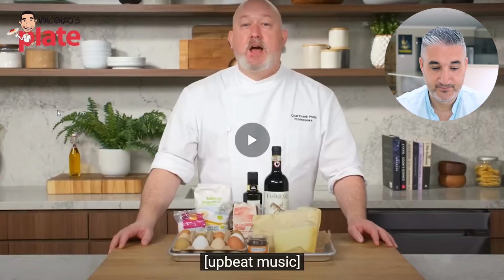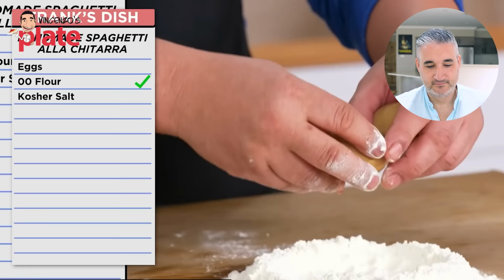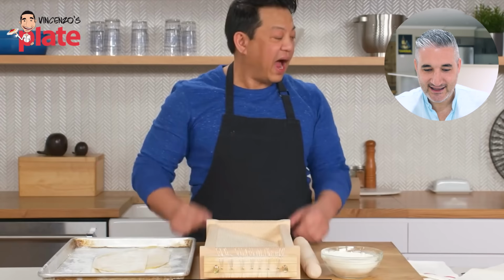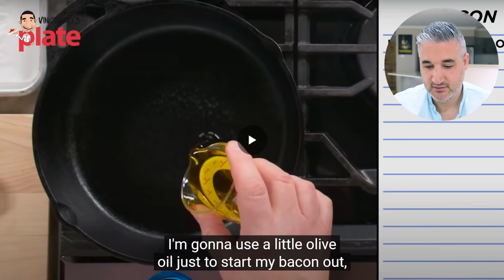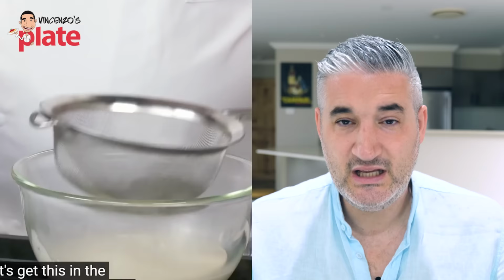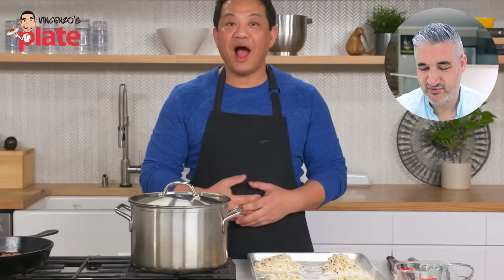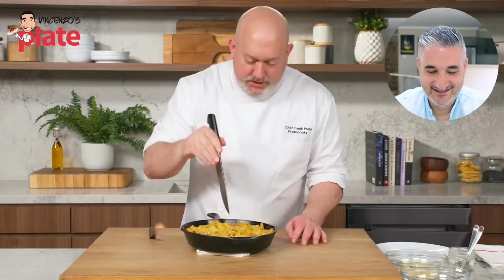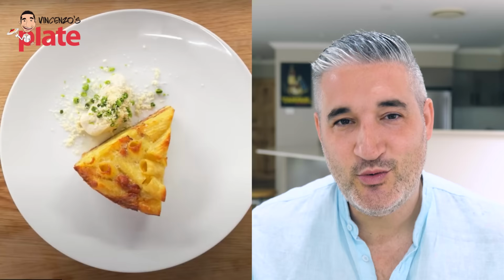Italian Chef Reacts to Pro Chef vs Homemade Carbonara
In this video we have a super hard Carbonara challenge between a home cook and a chef!
The home cook tried to make Carbonara in the most traditional way possible, instead the Chef made a Carbonara Frittata!
Who do you think did a better job? 🤔